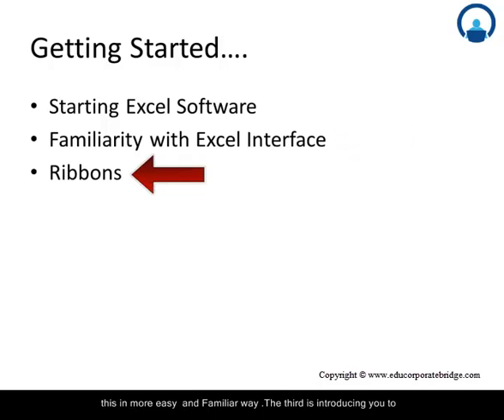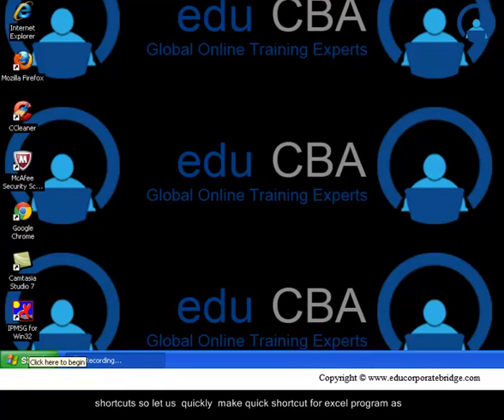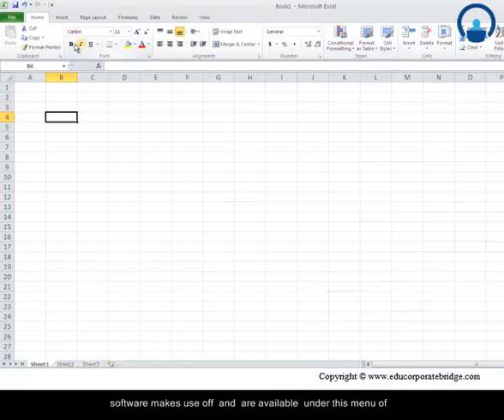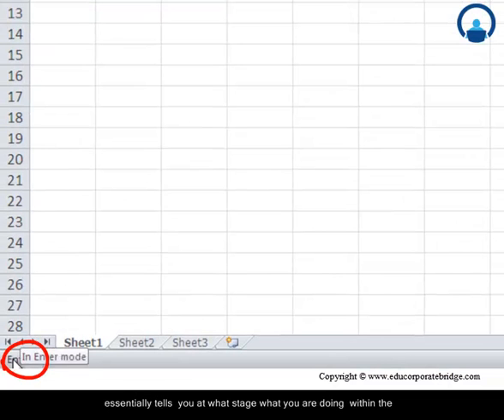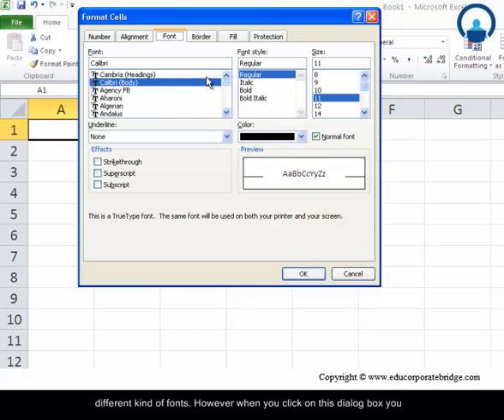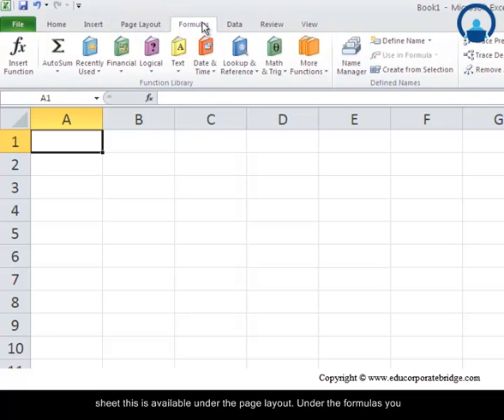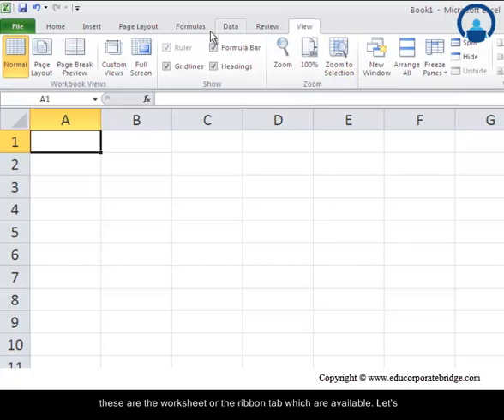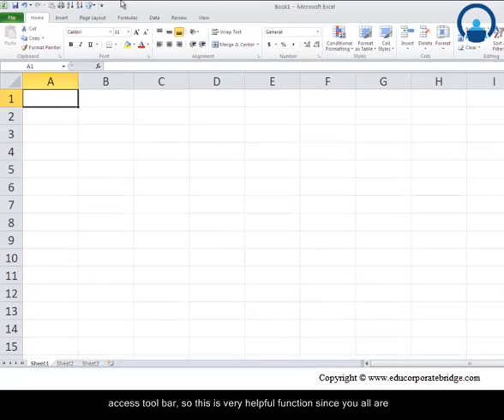Introduction to MS Excel-2010(part-1)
This video teaches how to start with excel and discusses very basic concepts like program menu , excel interface , ribbons etc.

For quality viewing use HD720